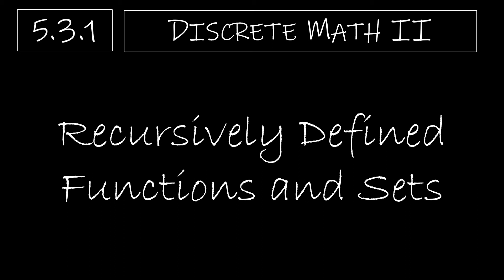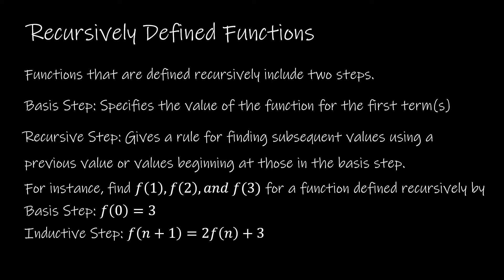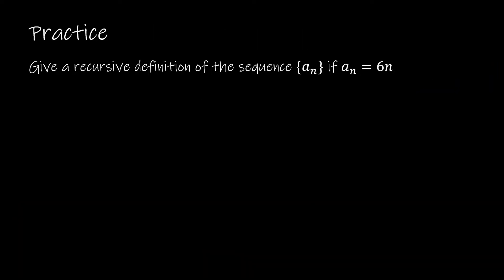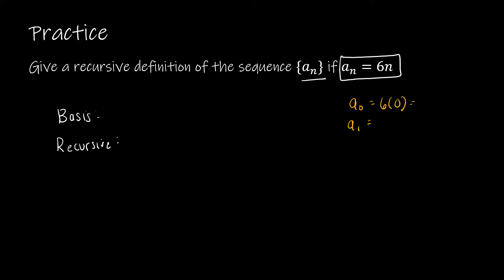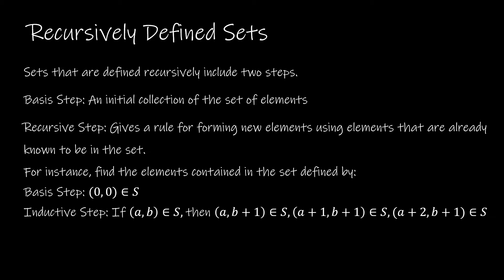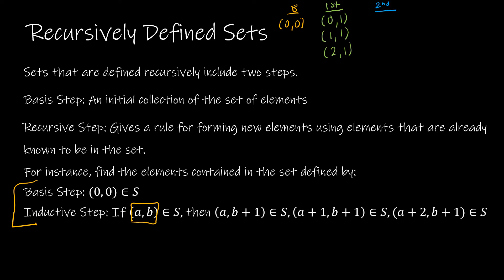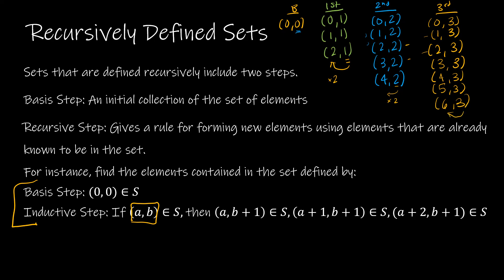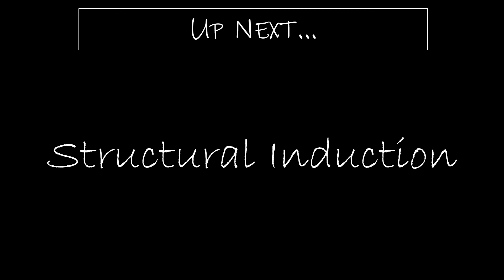Discrete Math II - 5.3.1 Recursively Defined Functions and Sets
We will now revisit the topic of recursively defined functions and sets. Note that we will skip the study of recursively defined structures. The premise is that we have an initial value or set of values, and then some rule by which we can form new elements of our set.

Video Chapters:
Intro 0:00
Recursively Defined Functions 0:07
Practice with Me 3:18
Practice on Your Own 5:54
Recursively Defined Sets 7:38
Up Next 13:50